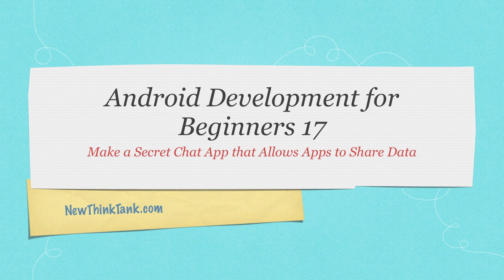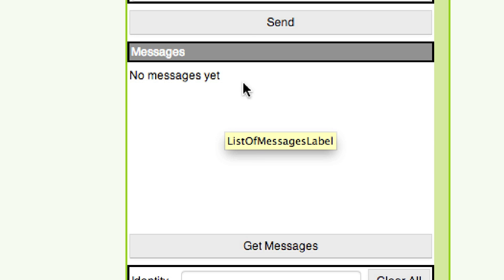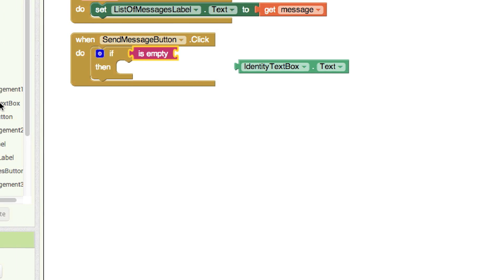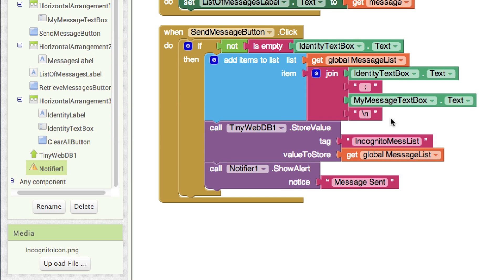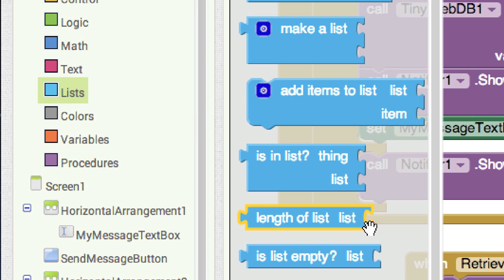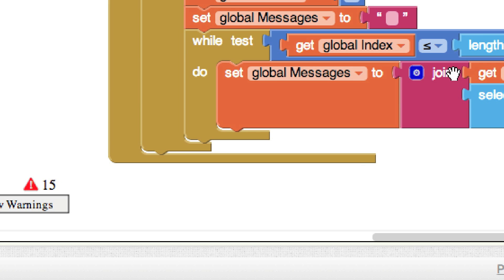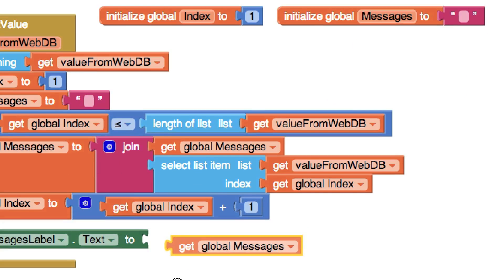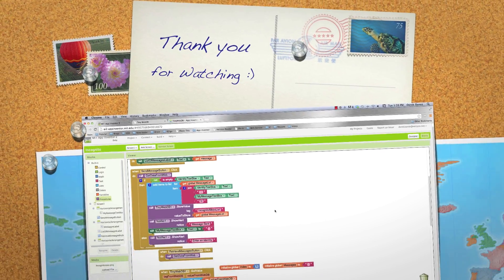Android Development for Beginners 17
In this part of my App Inventor tutorial, I will provide an App Inventor TinyWebDB Example. This one should be fun. We'll be making a chat application that I call IncognitoEx. It will allow you to chat with anyone who also has the app. I have the APK on my site if you want to try it out.

It allows you to send and receive messages. You can even make your own TinyWebDB web service.